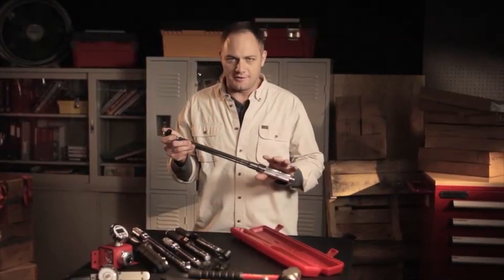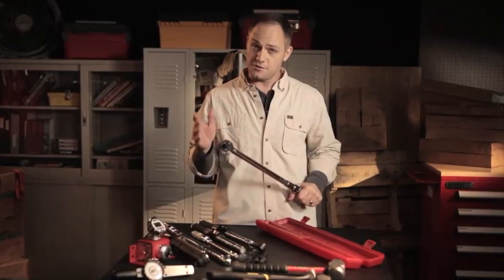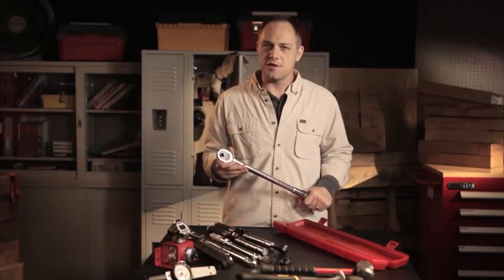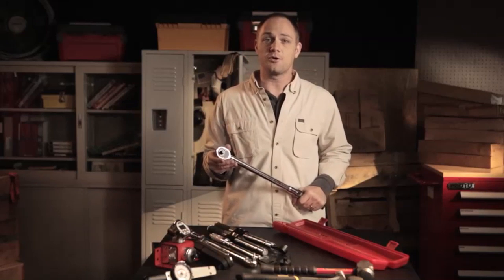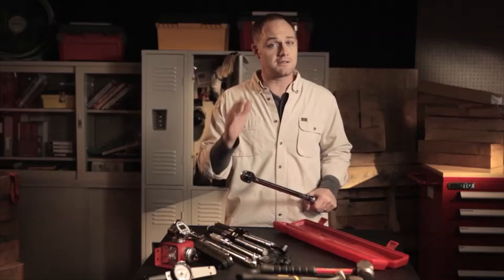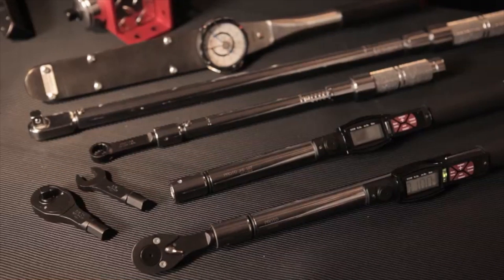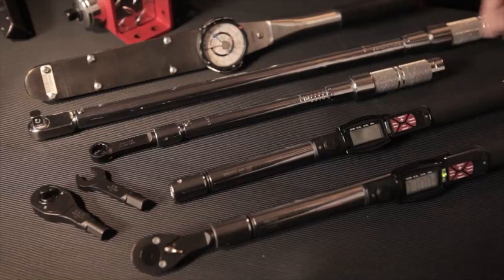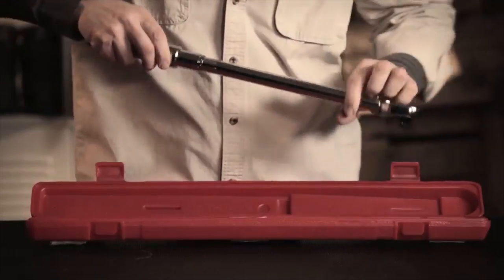PROTO Tools Torque Wrenches Safety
Torque wrenches are not your typical wrench, they come in a number of different sizes and types: dial, micrometer and electronic. In order to use safely make sure you calibrate often, if you use a torque wrench that is out of calibration you will not get the job done properly. Make sure you stop tightening a torque wrench when it reaches the desired level of torque. Remember to store your micrometer torque wrench at 20% of its maximum setting. PROTO offers interchangeable head torque wrenches equip with warning lights to indicate with you have reached or exceeded the recommended torque level.

Engineered and manufactured in the USA.